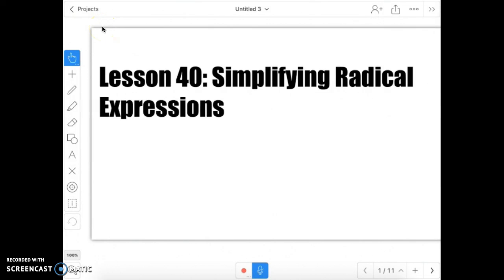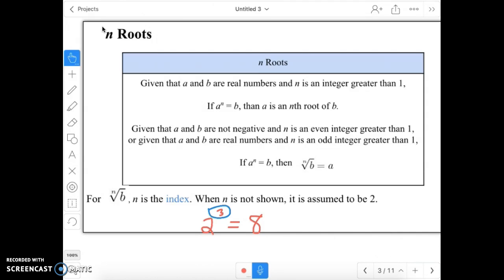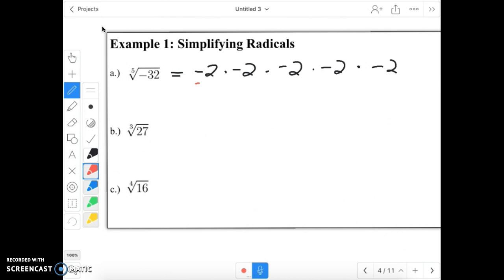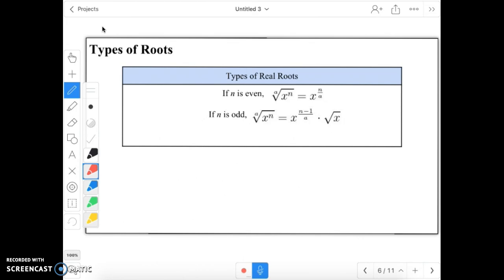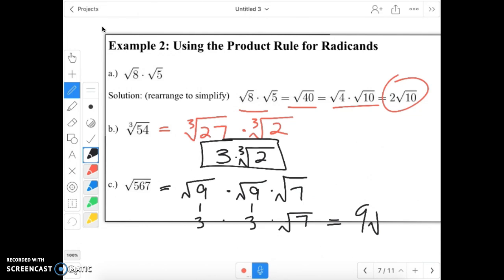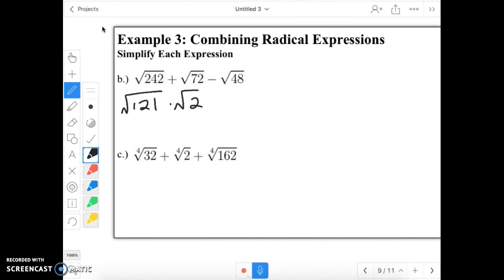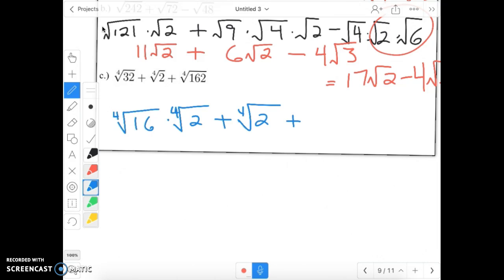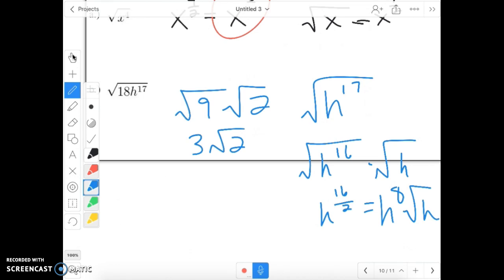Lesson 40: Simplifying Radical Expressions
Simplifying Radical Expressions. Algebra 2